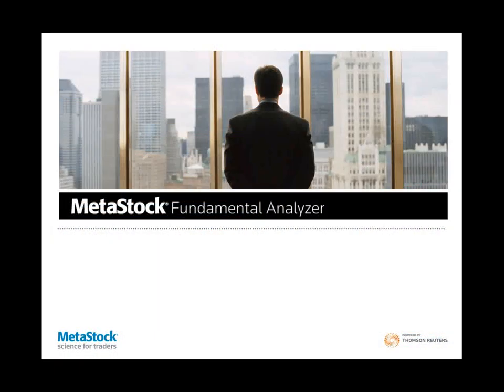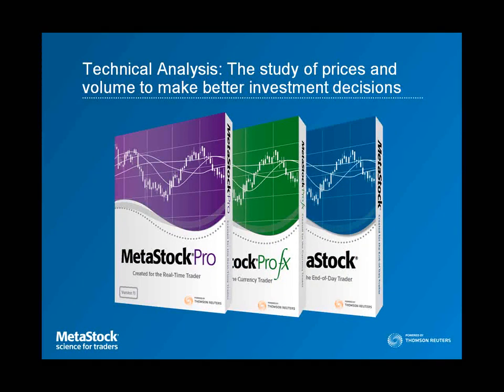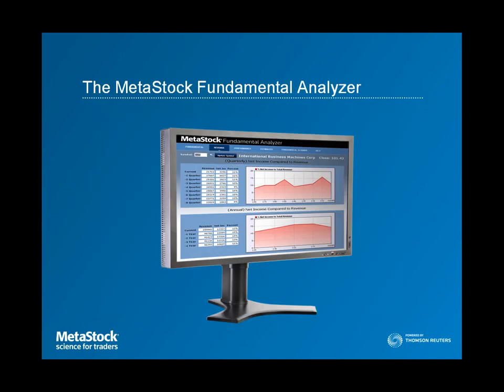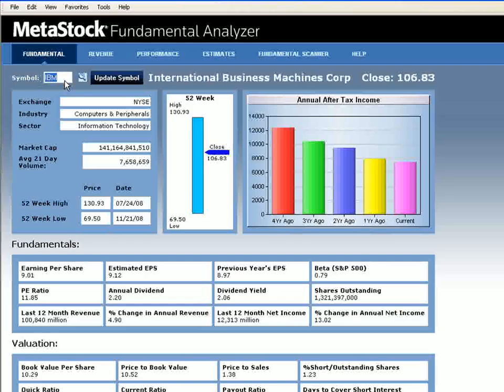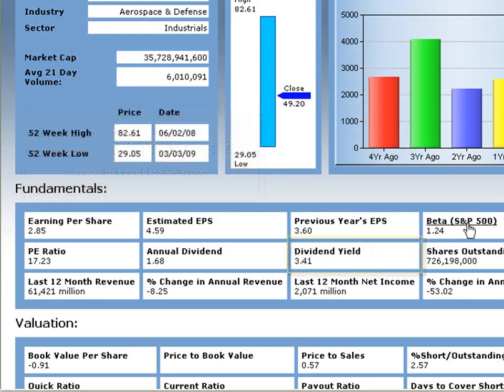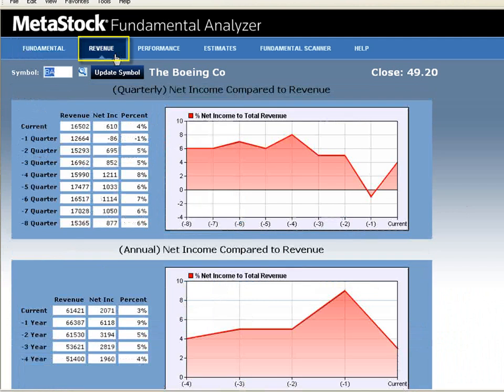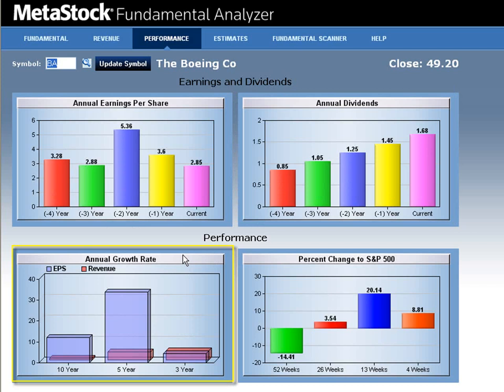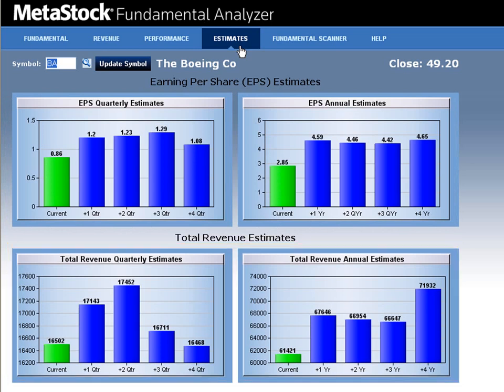MetaStock Pro 11 Fundamental Analyzer Part 1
This video is a brief tour of the MetaStock Fundamental Analyzer, available exclusively in MetaStock Pro 11 for QuoteCenter